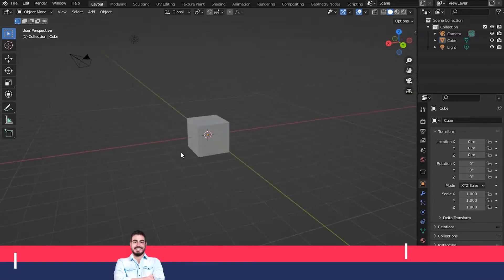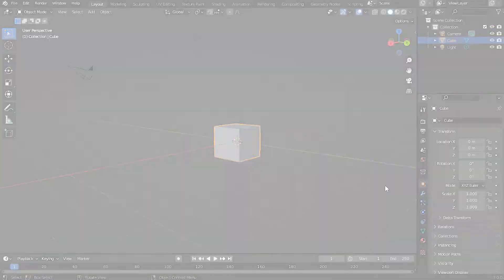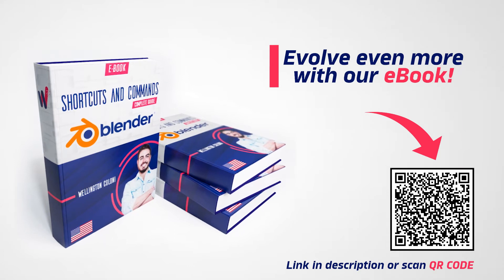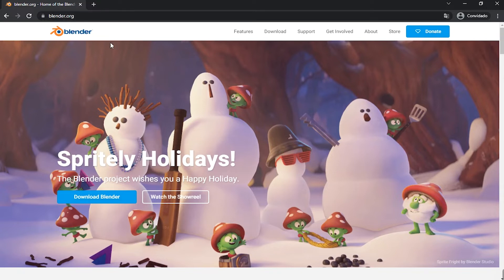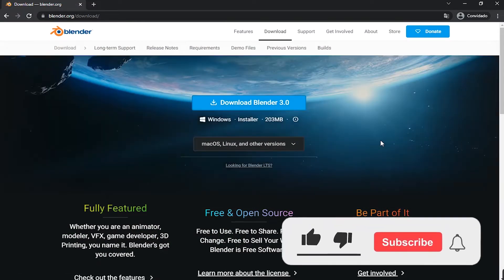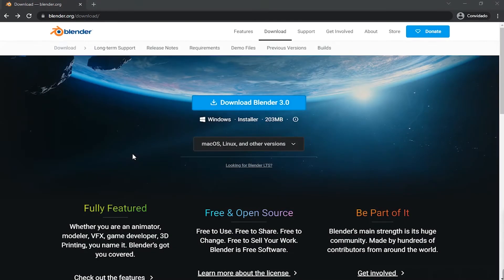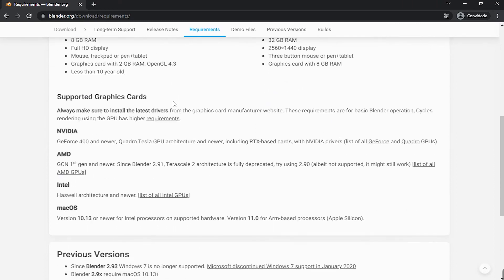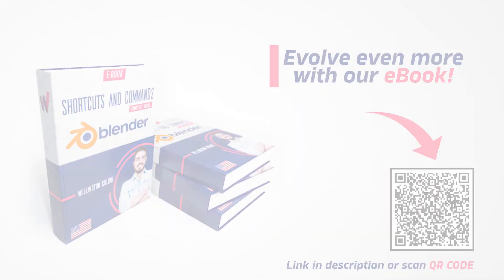Requirements Blender 3.0 - Tutorial in English (SIMPLE AND FAST!)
Take advantage of the promotional price. It's almost free and it will help you a lot! 🎯